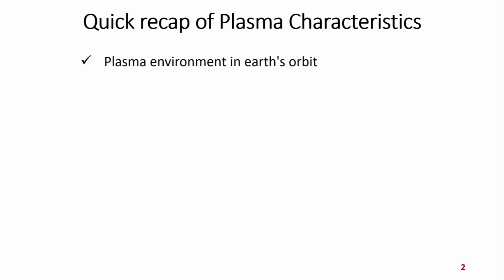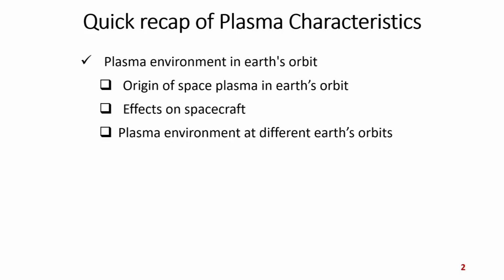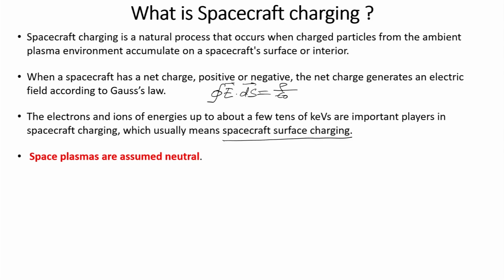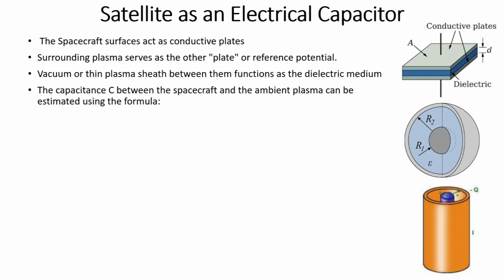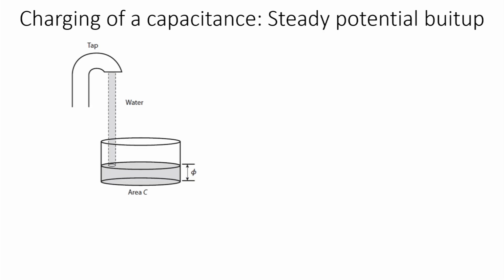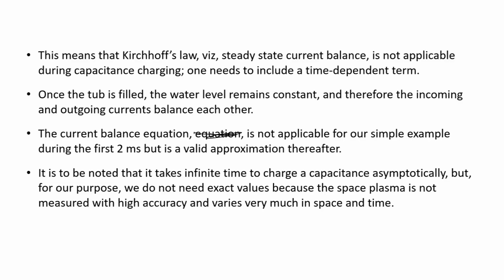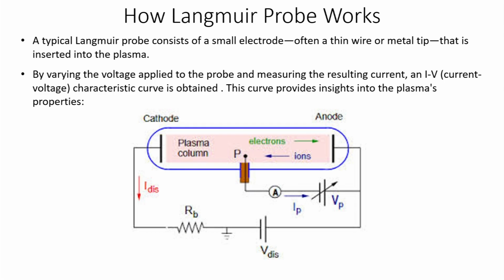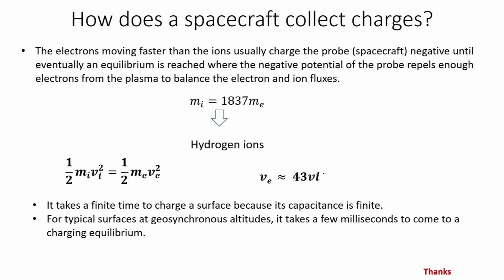Lecture 31: Spacecraft charging, Capacitor charging, Probe theory, Langmuir probe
Physics of Spacecraft charging and Spacecraft as a Langmuir probe